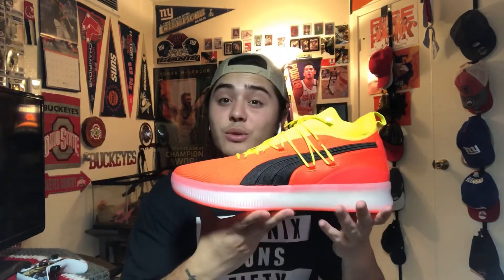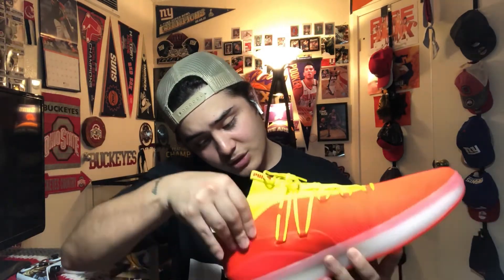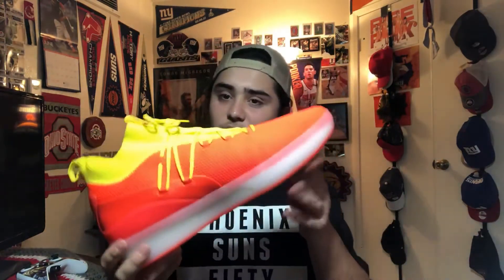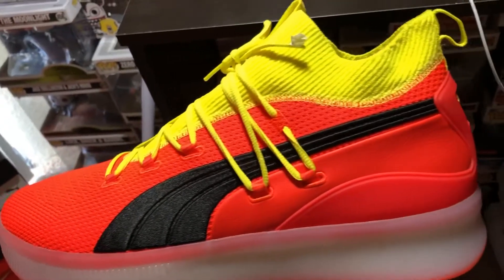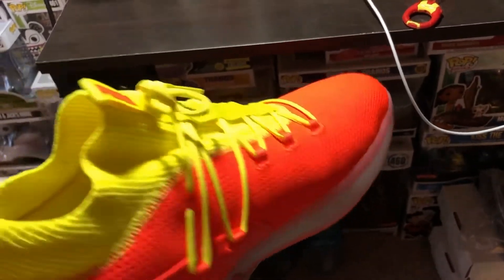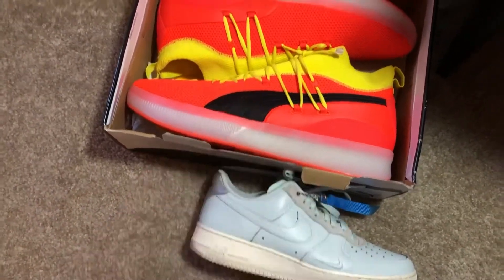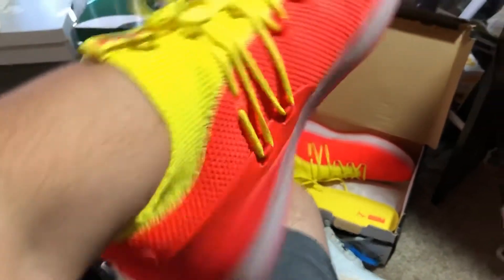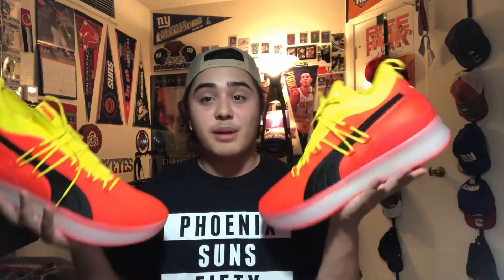Deandre Aytons shoes!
Got 6 pairs of NBA players shoes! This one was Aytons!